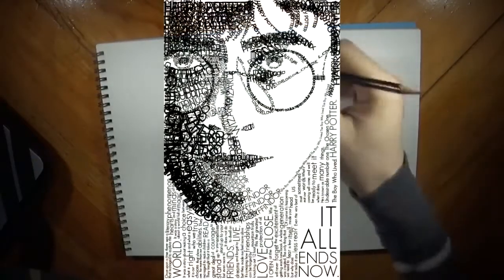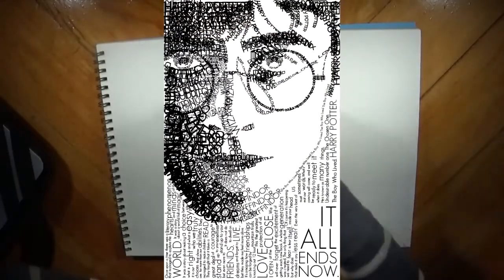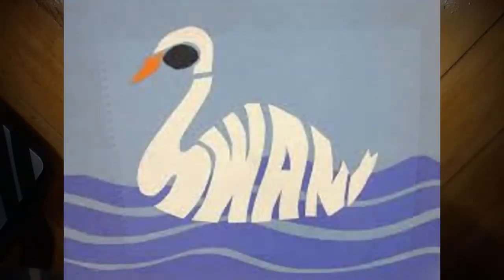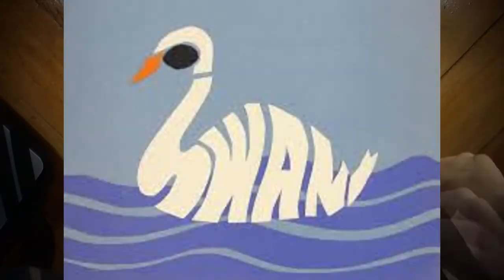Word Art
Word art tutorial for OMS and BCA students to follow while they learn from home.